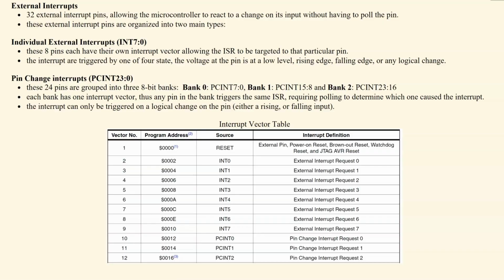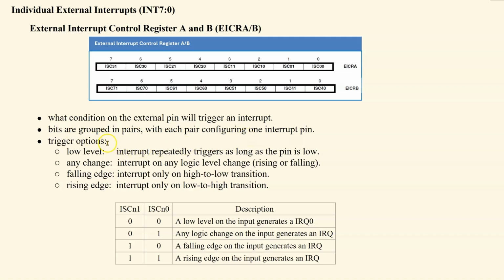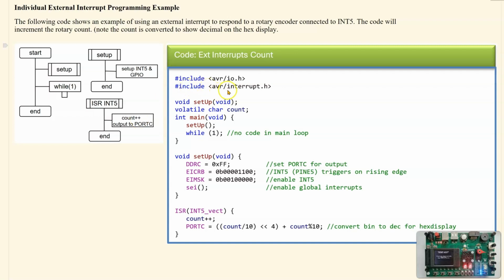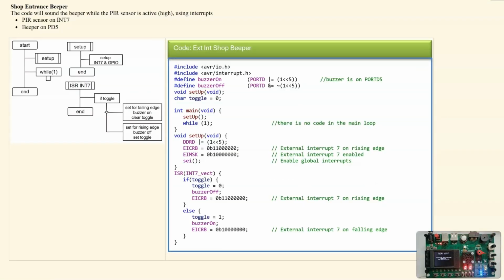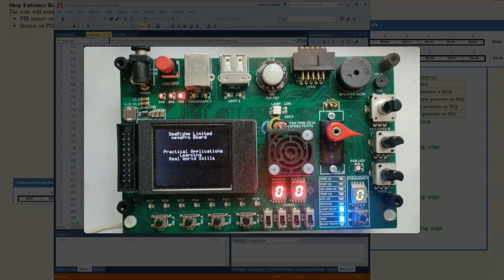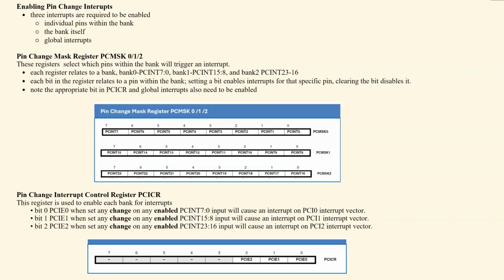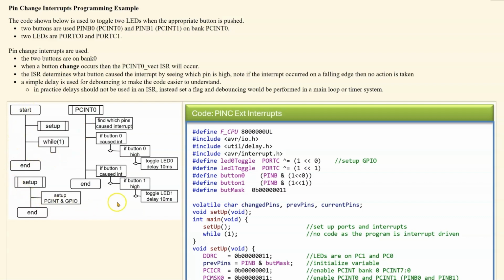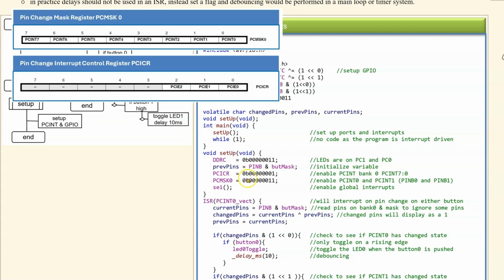24 External Interrupts, individual and group Pin Change Interrupts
In this video, I show how to configure and write code for the AVR external interrupts, covering both the 8 individual interrupts (INT0, INT1, etc.) and 24 Pin Change Interrupts (PCINT). You'll learn how to configure and use these interrupts efficiently in your embedded projects, along with practical coding examples in C for AVR microcontrollers.

In this video, I break down how external interrupts work on the AVR microcontroller, including both the 8 INTx (individual) and 24 PCINTx (pin change) interrupts. I show how to configure and write code for both the two types of interrupts (along with practical coding examples in C for AVR microcontrollers)
    ✅ What are external interrupts and why are they important
    ✅ Difference between INTx and PCINTx interrupts
    ✅ How to configure and use interrupts in AVR
    ✅ Real AVR C code examples, explaining the register setup

📌 Perfect for students, hobbyists, and anyone working with ATmega microcontrollers (like the ATmega2560).

AVR, ATmega, ATmega2560, Atmel, programming, Microchip microcontroller programming, microcontroller register level programming, external interrupts, pin change interrupts, embedded systems, AVR projects.

Chapters
00:00 introduction individual and pin change external interrupts
02:05 individual external interrupts registers
03:56 individual interrupt code for an external counter
06:40 individual interrupt code for a shop entrance beeper
08:58 pin change interrupts
11:10 pin change interrupt registers
12:33 pin change coding example